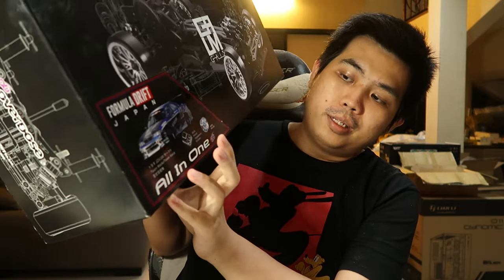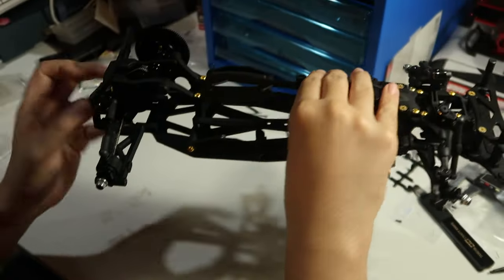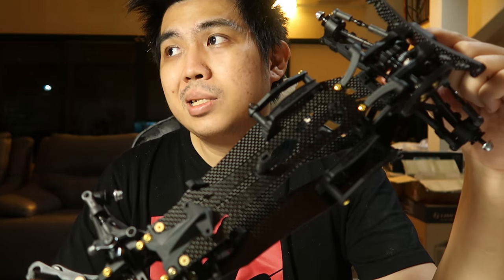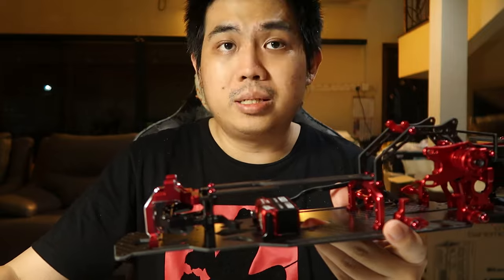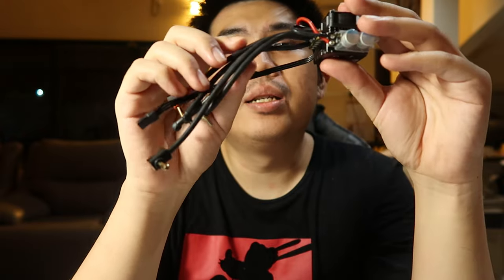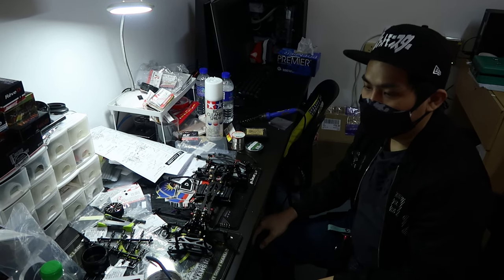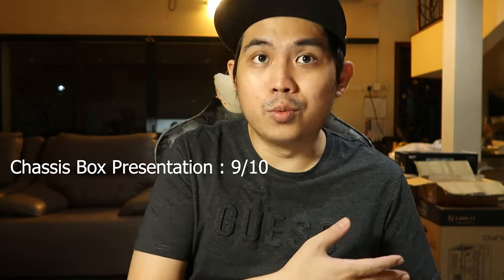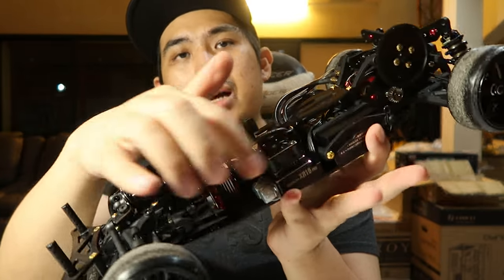EPISODE 2 CAN IT DRIFT? | OVERDOSE GALM | UNBOXING | BUILD | REVIEW | TEST | CONCLUSION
In today video, I will be unboxing, building, review, test and giving you my conclusion on the latest launch on Overdose drift kit, Galm drift chassis. I made this series is for people that want to start RC and don't know which kit to buy. I hope my information helps. Don't forget to press the subscribe button, turn on your notification post so you won't miss any videos I make and leave a like if you think this video is helpful.

Note: -
I will not be bias towards one particular brand. I will make sure that if a chassis brand pass the grade list for everyone to enjoy. Hope this helps.

Hello! Starting year 2020, I will be doing daily vlog videos of my life. Here is my short introduction of myself. I am Nick, currently living in Malaysia. Yes I am Asian. I do daily vlogs with different content. In my vlogs I currently doing some pranks with family and friends.